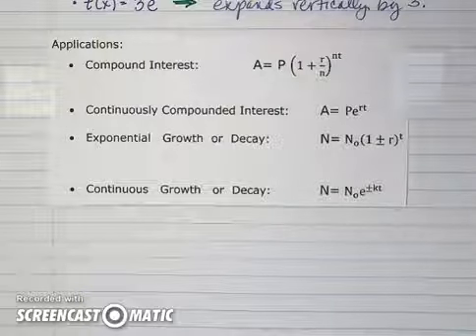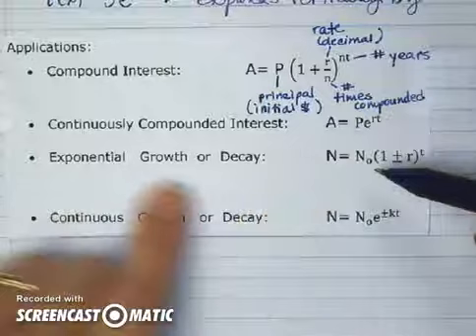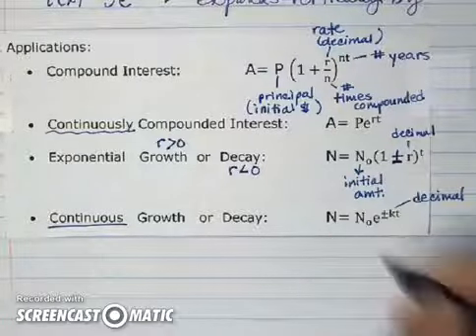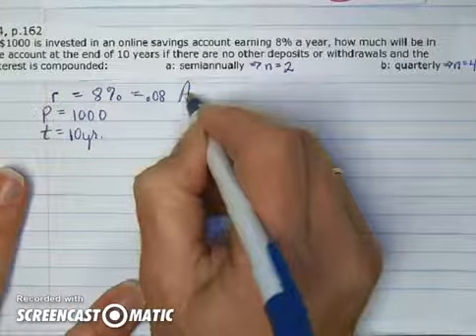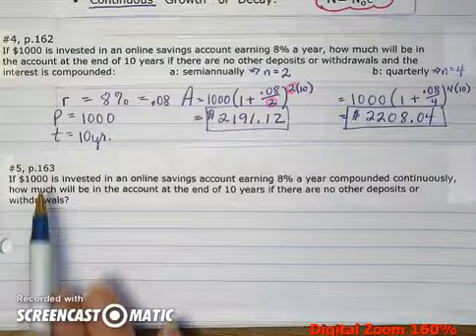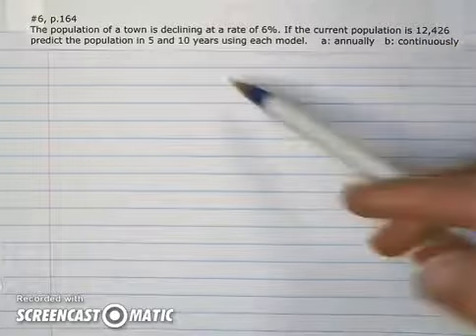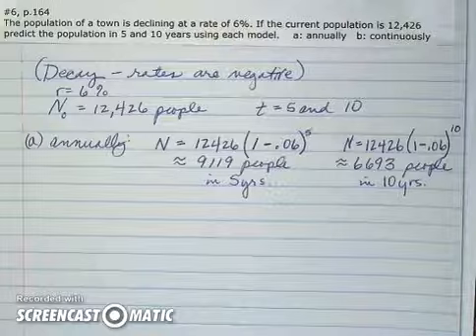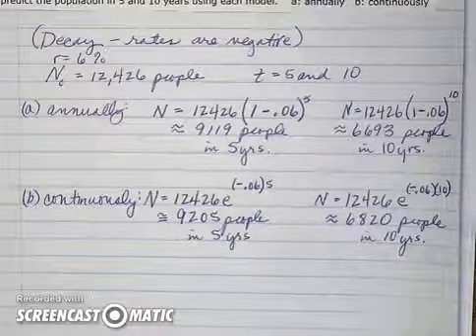Lesson 3.1: Exponential Functions(part two)